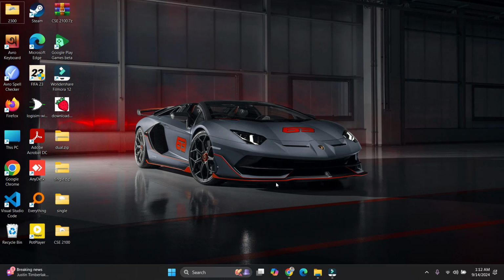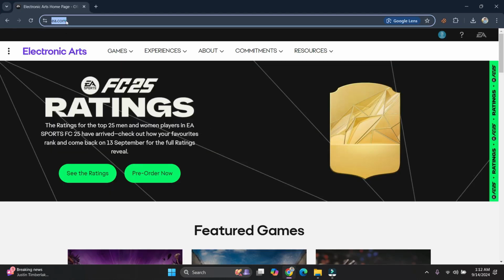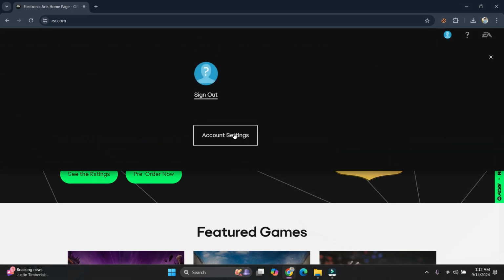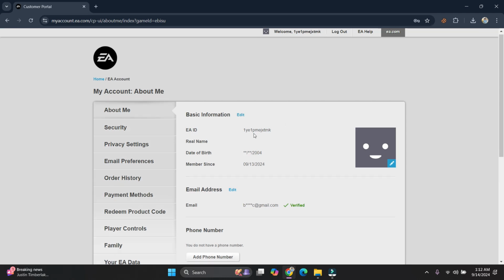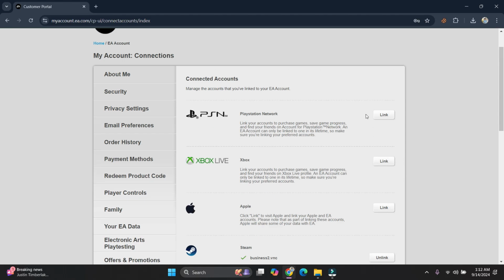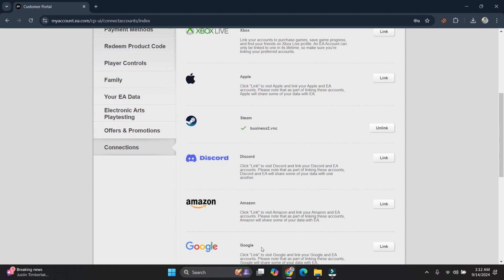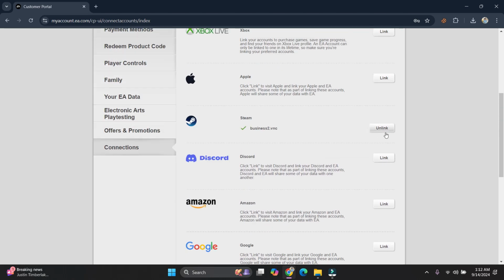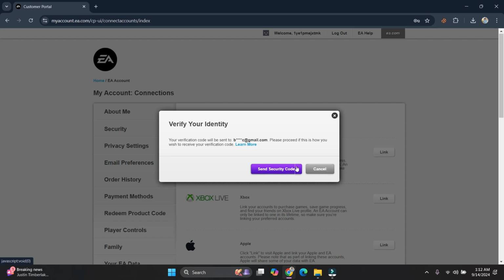HOW TO UNLINK YOUR EA ACCOUNT FROM STEAM | QUICK GUIDE 2025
Looking to unlink your EA account from Steam? In this tutorial, we’ll walk you through the steps to safely disconnect your EA account from Steam, so you can manage your game profiles and accounts more easily.

In this video, you’ll learn:
- How to access your EA account settings.
- Step-by-step instructions to unlink your EA account from Steam.
- Important things to know before unlinking, including game data and saves.

⚠️ Note: Unlinking may affect your game progress, so make sure to follow the tips to ensure a smooth process.